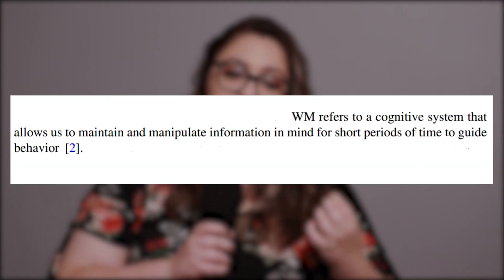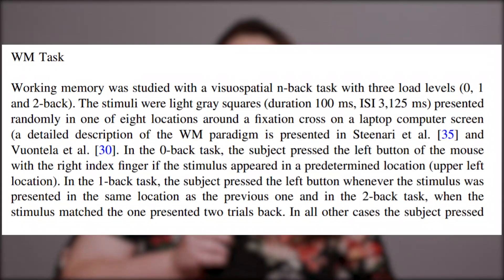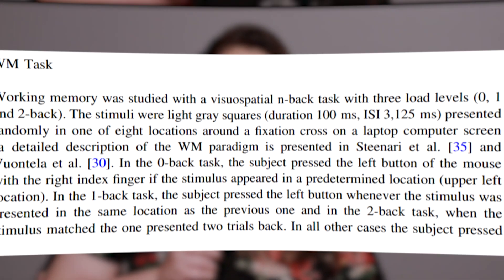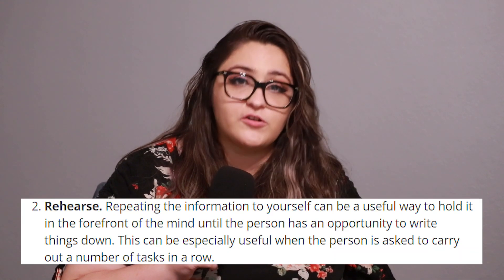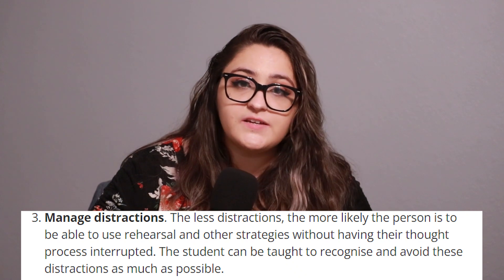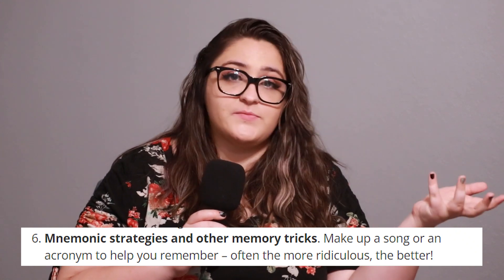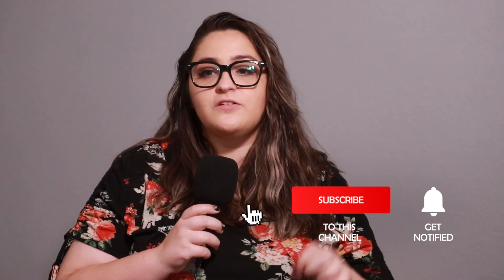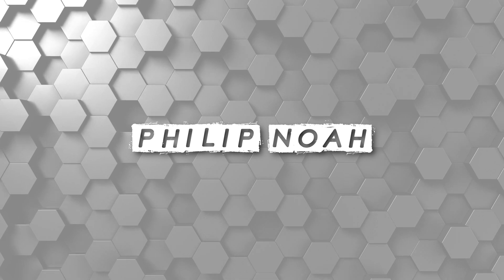Working Memory | Executive Functions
Working memory is considered to be one of the main executive functions and can be the reason some struggle immensely with mental math among other things.

References:
Aben, B., Stapert, S., & Blokland, A. (2012). About the Distinction between Working Memory and Short-Term Memory. Frontiers in Psychology, 0.

Staff, M. C. P. (2014, February 25). The Impact of Working Memory Difficulties on Learning.

Vuontela, V., Carlson, S., Troberg, A.-M., Fontell, T., Simola, P., Saarinen, S., & Aronen, E. (2013). Working Memory, Attention, Inhibition, and Their Relation to Adaptive Functioning and Behavioral/Emotional Symptoms in School-Aged Children. Child Psychiatry & Human Development, 44(1), 105–122.